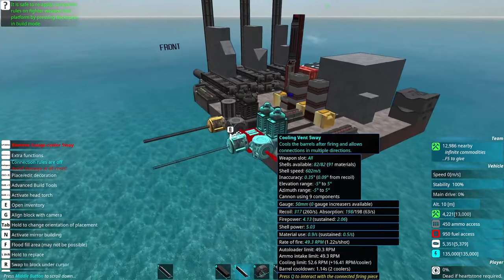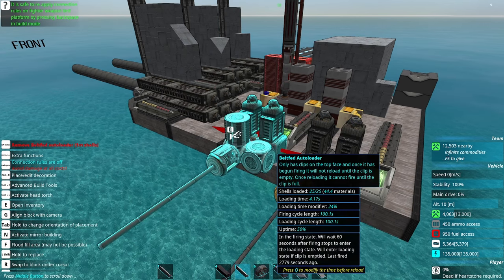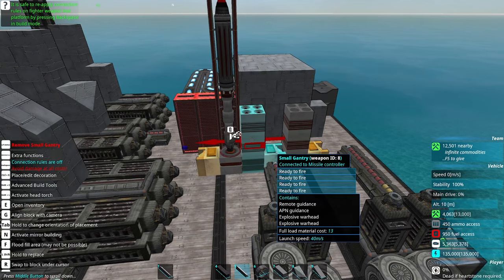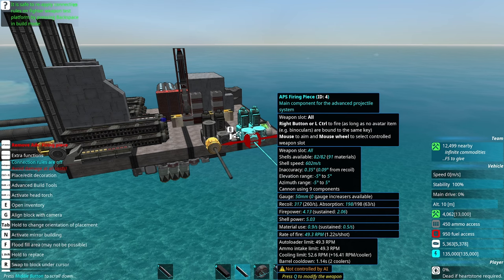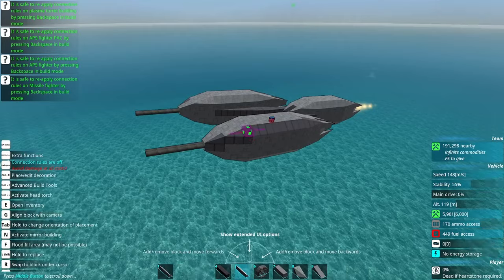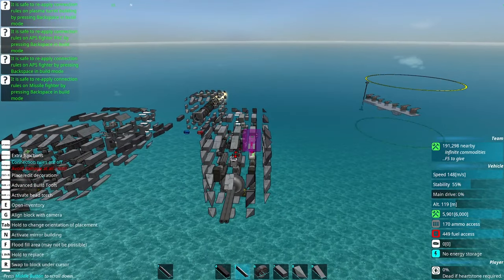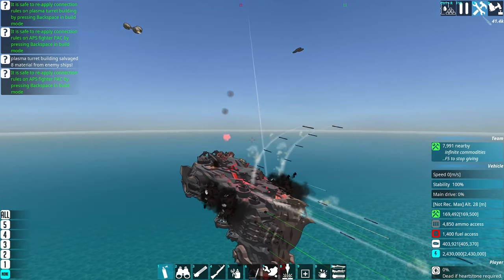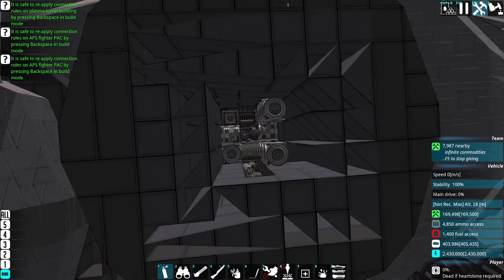Building a Wee Drone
Last video in this series before I disappear for a while putting the carrier together and applying the finishing touches to all of the drones that I've left unpolished.